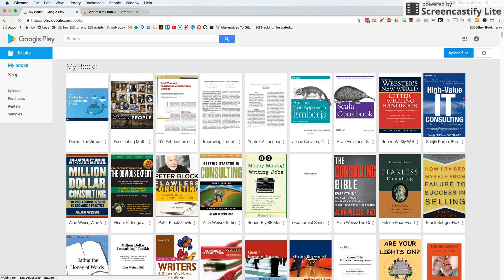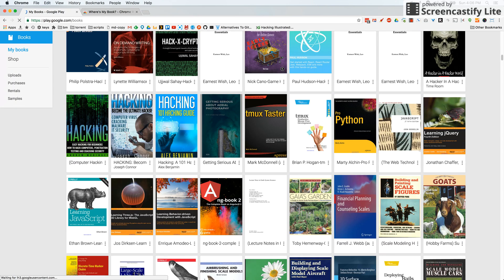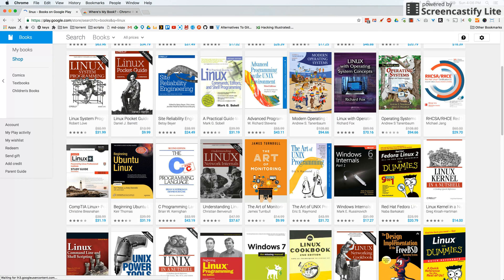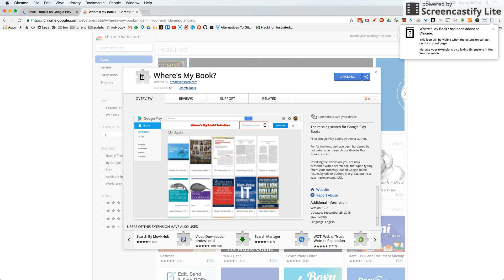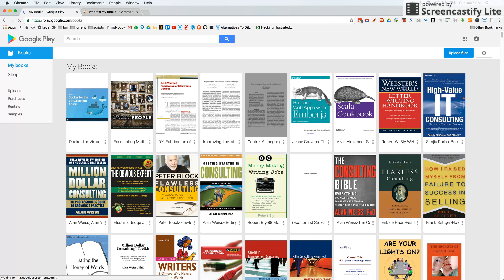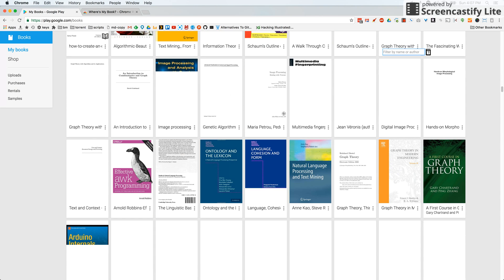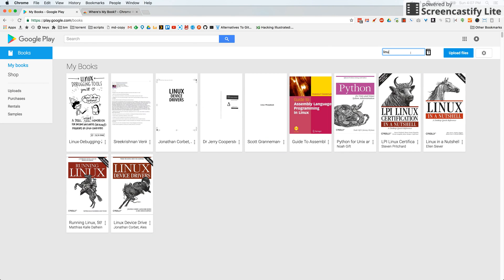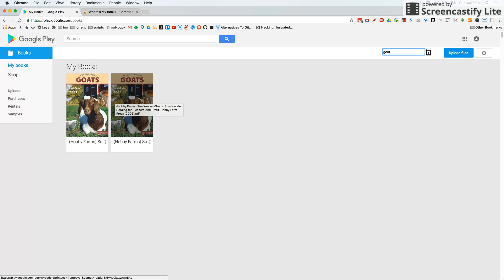Where's My Book?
A short tutorial on the why and how of Where's My Book?  a Chrome extension that allows you filter uploaded books on Google Play Books.

Download the extension here